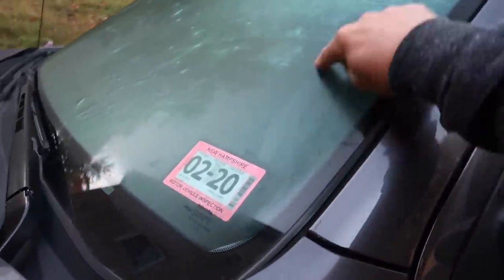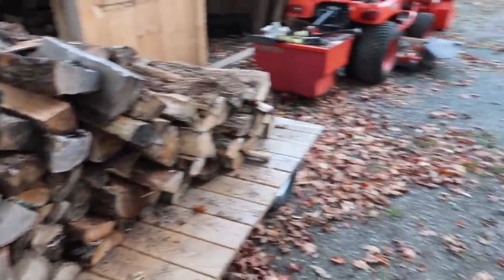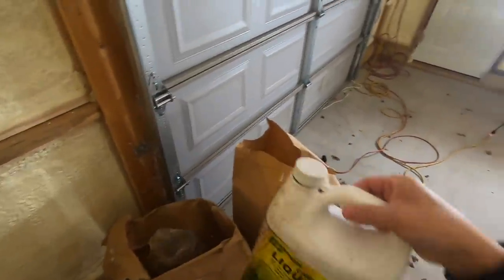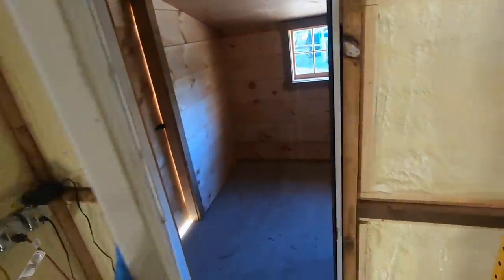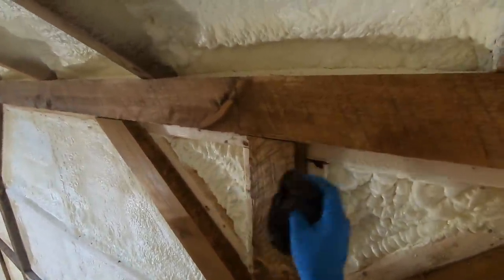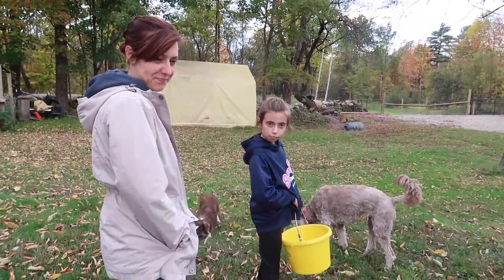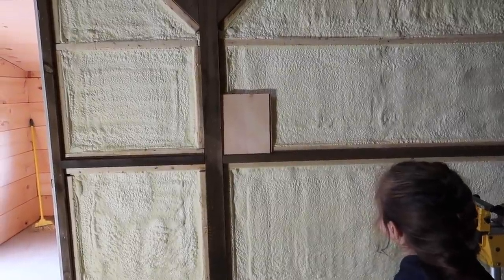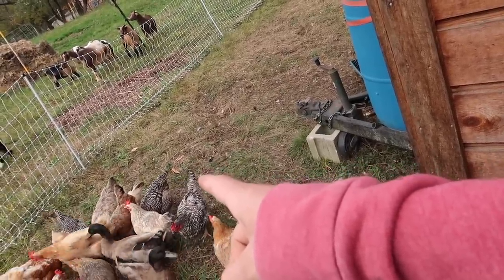There's No Turning BACK NOW! Making the Post & Beam WorkShop Look RUSTIC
Liquid Iron

Daily Uploads!